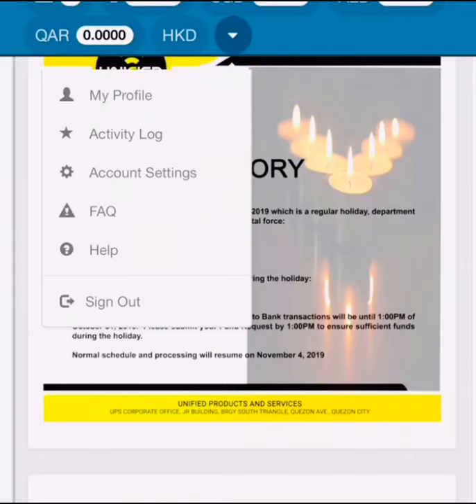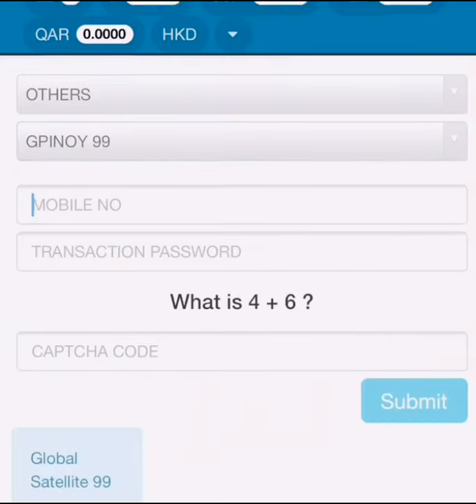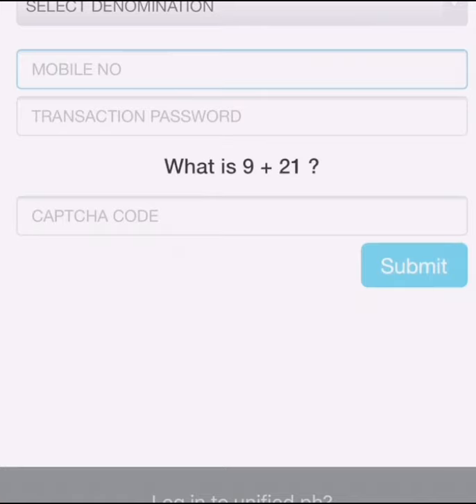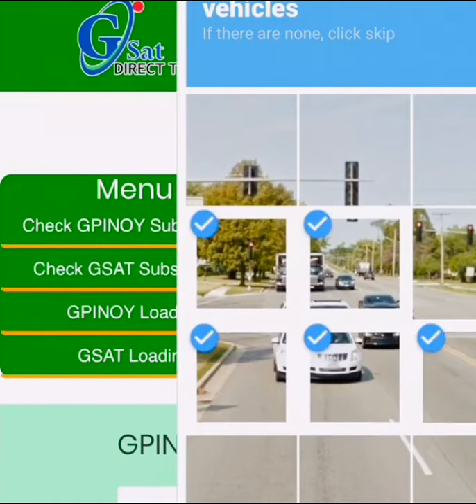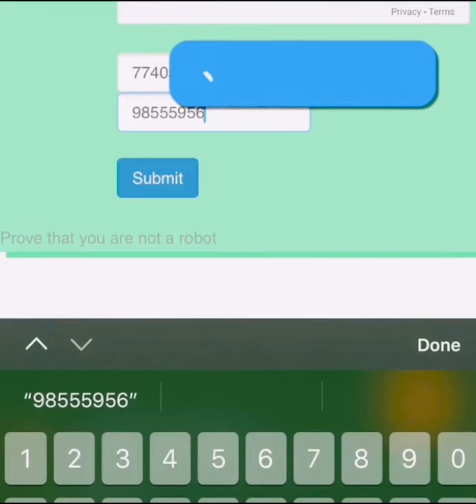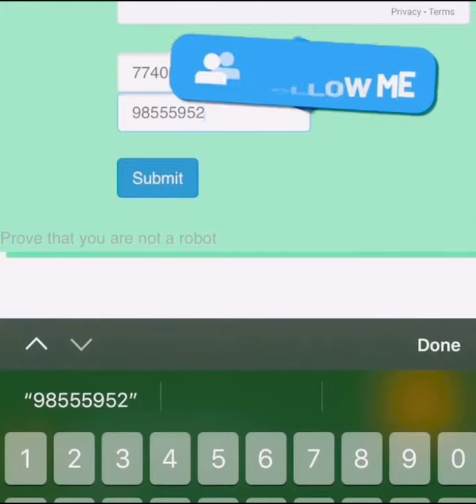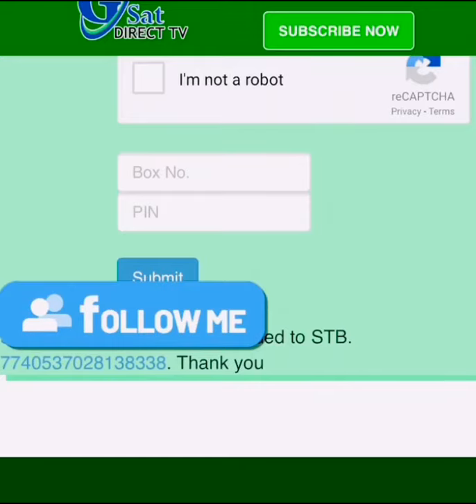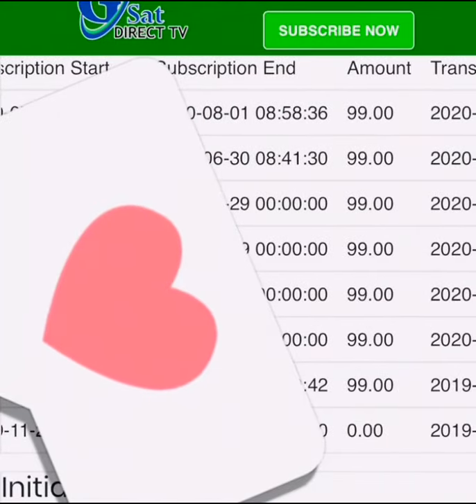How to load Gpinoy/Gsat Account using Version 1 Web Portal: Unified Products and Services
For this demo, I have used Gpinoy but you can still follow this tutorial for Gsat